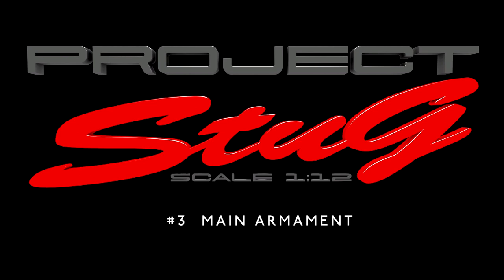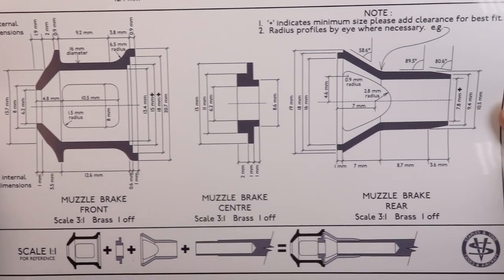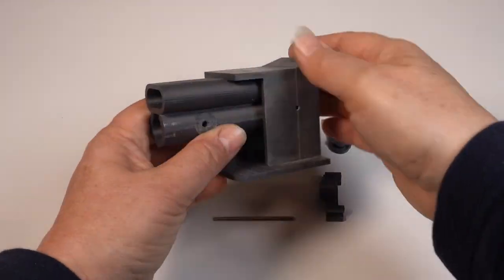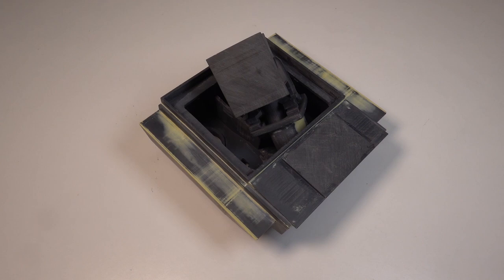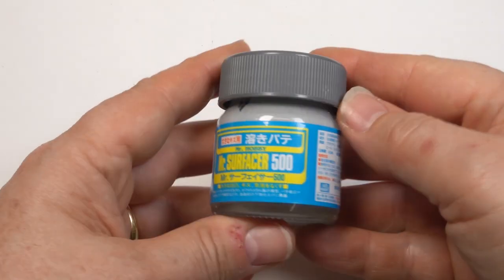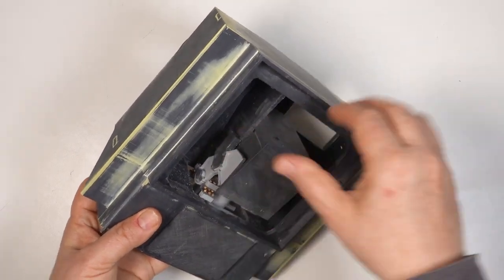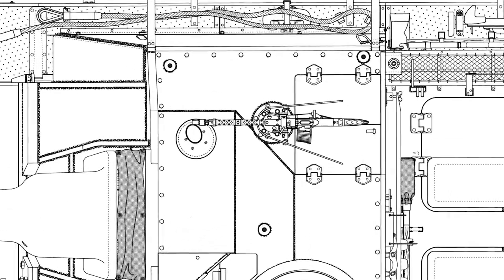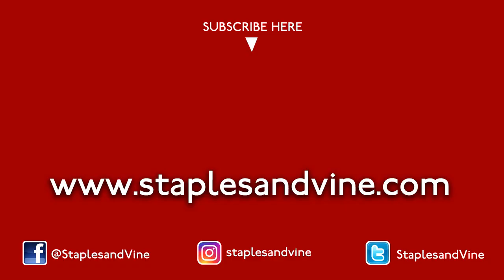PROJECT StuG PART 3 ‘MAIN ARMAMENT’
With a bit of help and some trial and error I manage to get the main gun for the StuG IIIG finished and installed into the fighting compartment. I also make a start on the next stage of ‘Project StuG’ which poses problems of a completely different kind. It’s all progress at the end of the day scratch building my 1:12 scale model of a StuG IIIG. I hope you enjoy the video.

Sturmgeschutz III Vol 1
Sturmgeschutz III Vol 2
Panzer III and Variants (Speilberger)
Sturmgeschutz III and Variants (Speilberger)
Panzer III (Panzer Tracts)
Sturmgeschutz on the Battlefield 1
StuG III (Haynes)